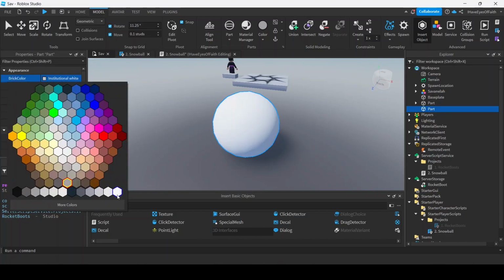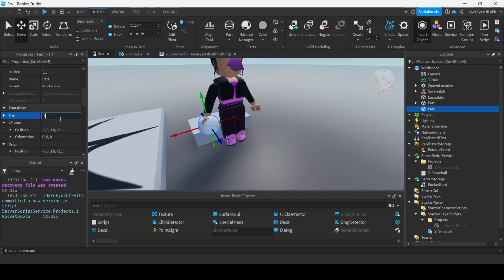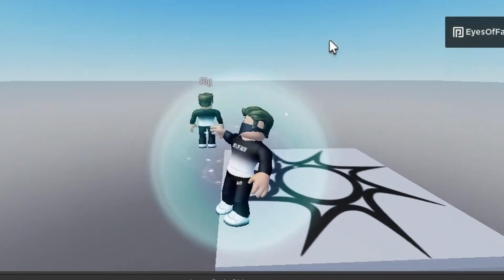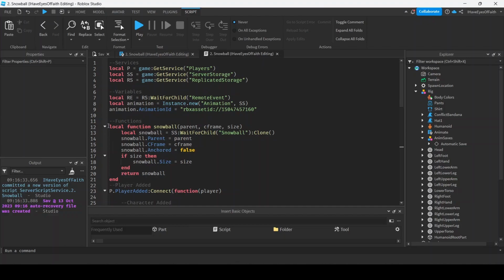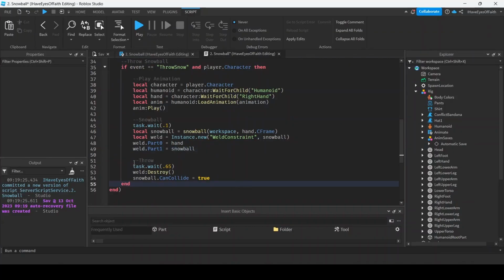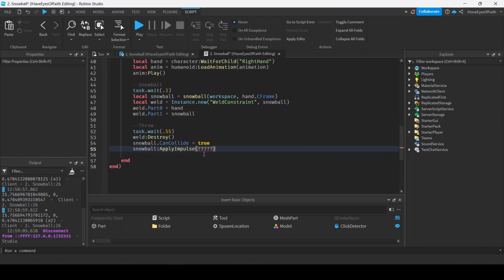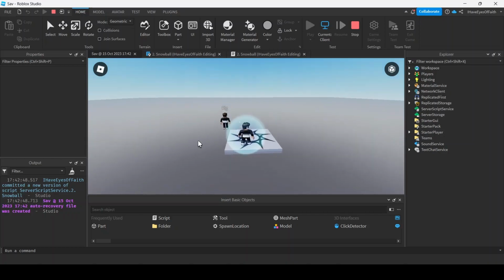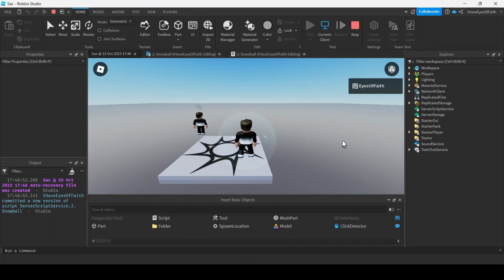Making Sowballs Is Easy... | Practice Project